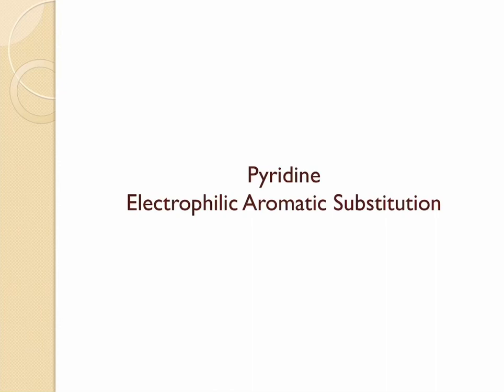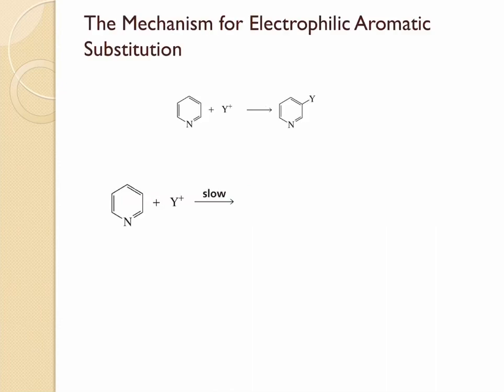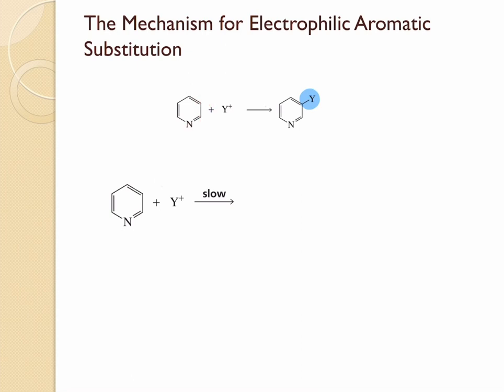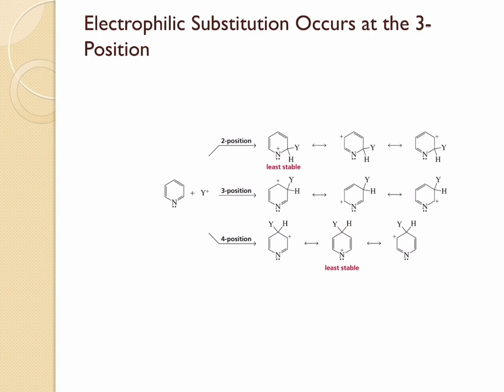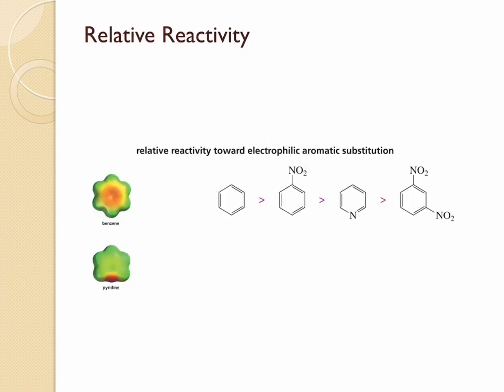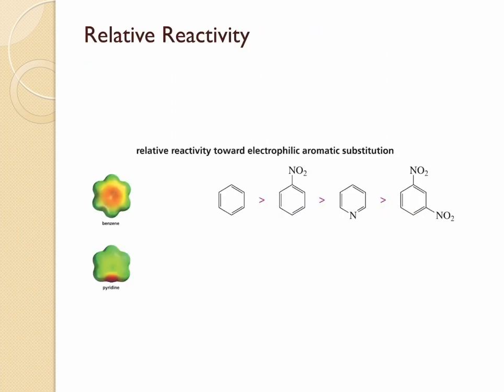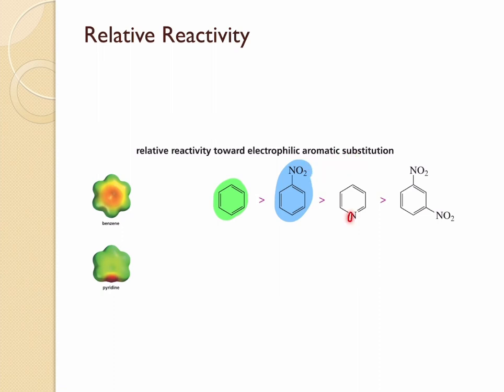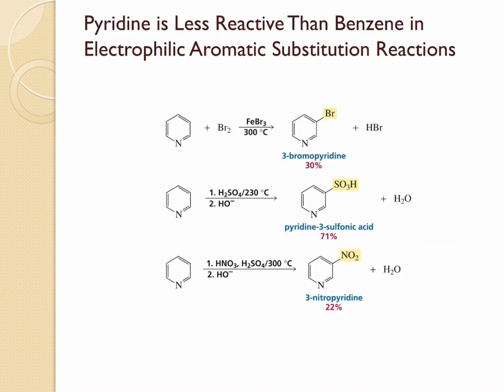Amines Part 7 - Electrophilic Aromatic Substitution in pyridine